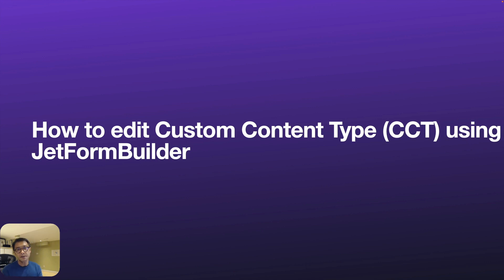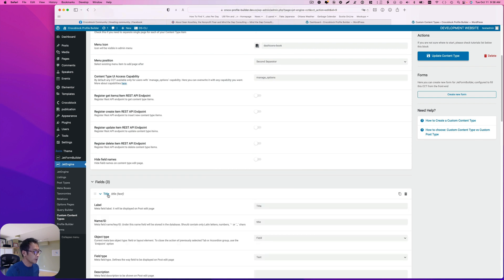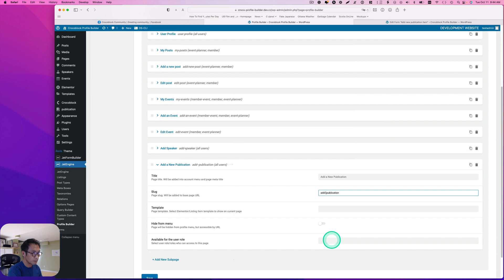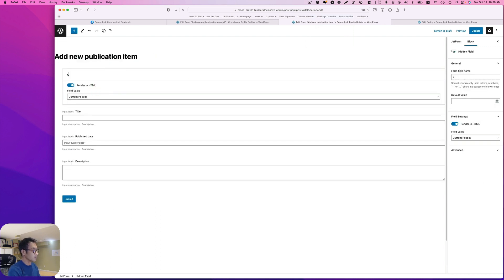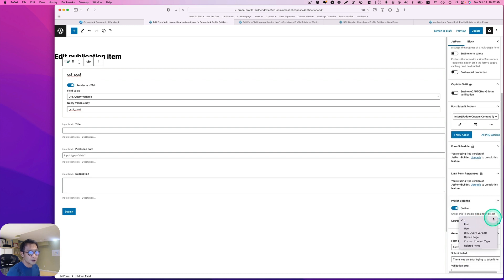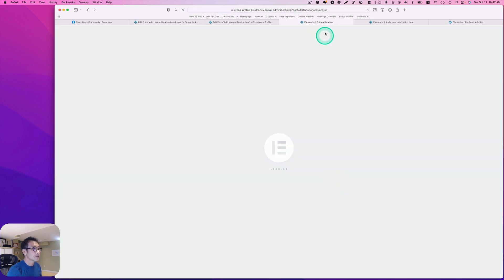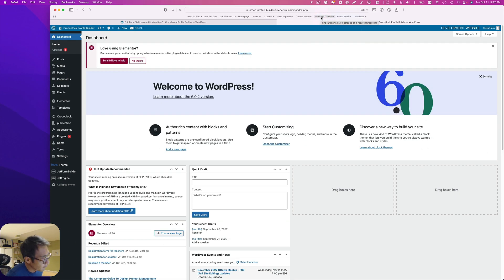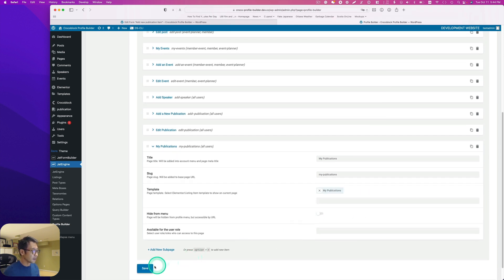How to add/edit Custom Content Type (CCT) content using Jetformbuilder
Many people in the Crocoblock community ask how to edit Custom Content Type (CCT) content via a front-end form using Jetformbuilder. In this video, I am showing exactly how to add/edit CCT content via a front-end form.  If you need to know only how to EDIT CCT content, please skip this video clip to 5:30. I hope this helps you develop awesome WordPress projects.

Chapters:
0:00  - Intro
1:52  - Creating a CCT
2:31  - Creating a form for adding a CCT with Jetformbuilder.
2:54  - Creating a template for adding CCT content via the account page with the profile builder module
5:30  - Creating a form for editing the CCT content with Jetformbuilder
9:05  - Creating a listing item template for the CCT for the account page
13:01  - Creating a CCT listing on the account page
14:50  - Testing and validating the site